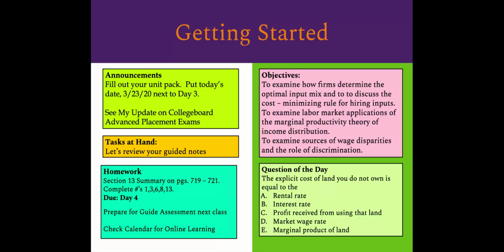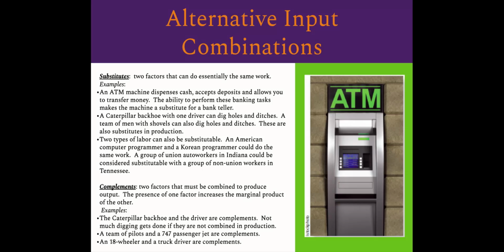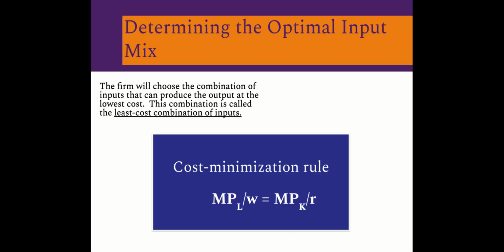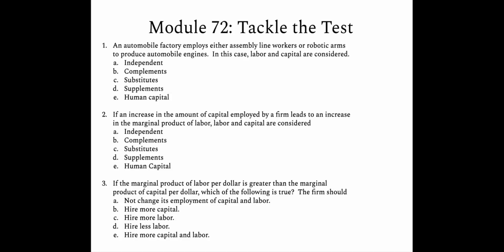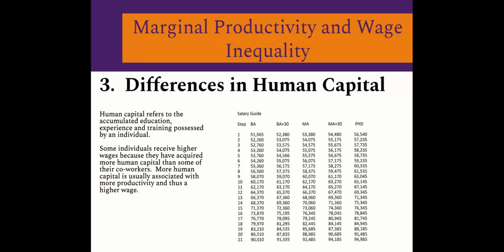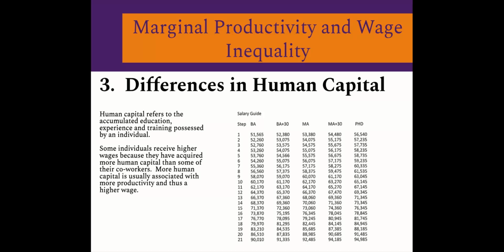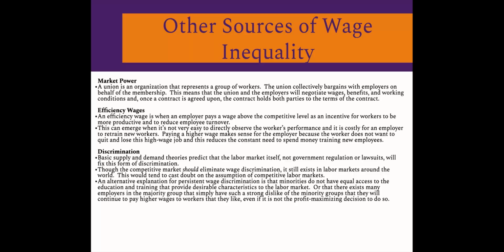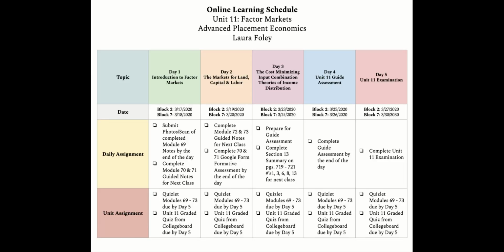AP Econ Unit 11 Day 3 - Google Slides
AP Econ Unit 11 Day 3